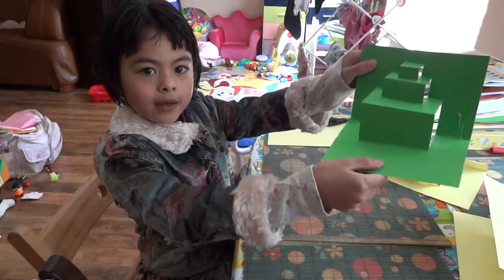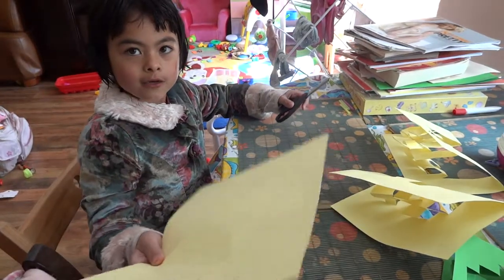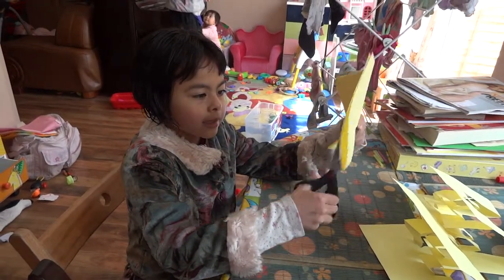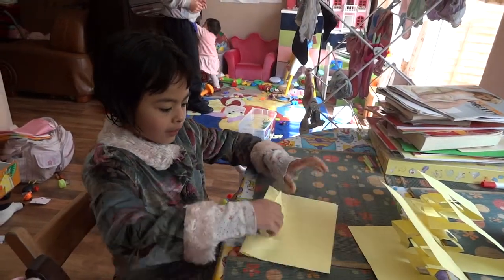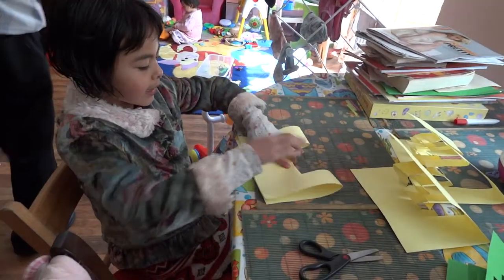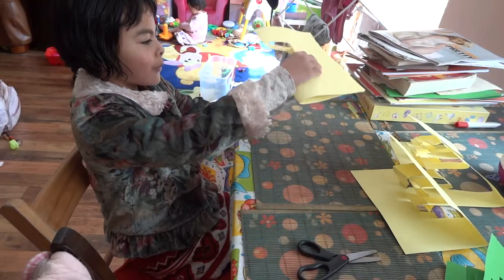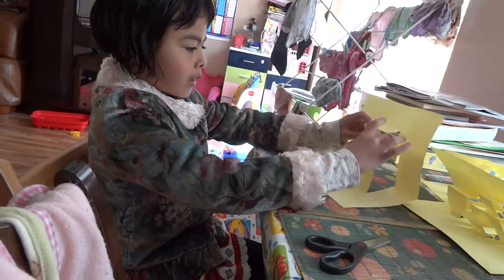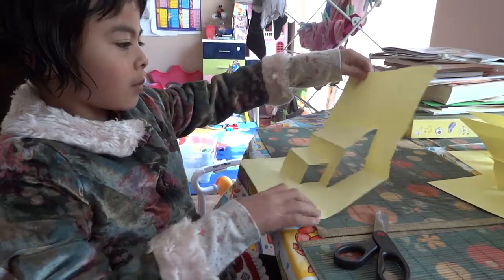How To Make A Pop up Card (by a six year old girl)